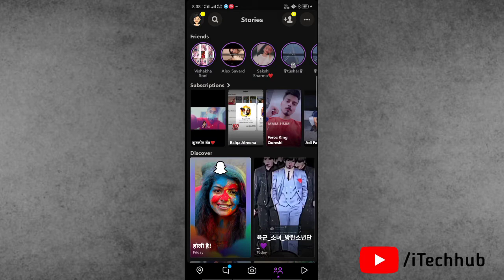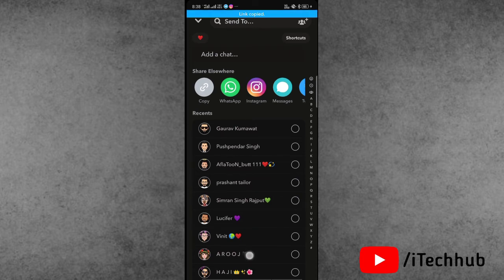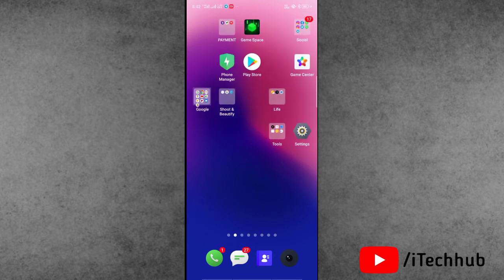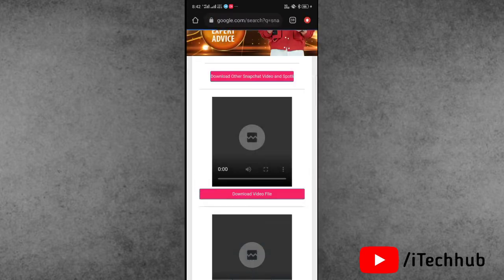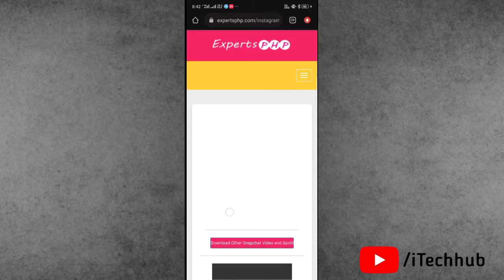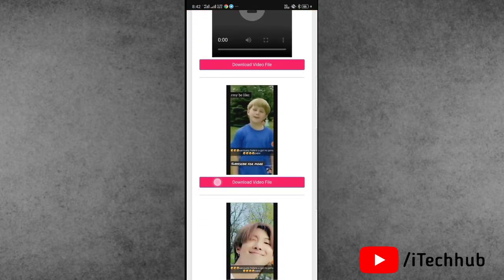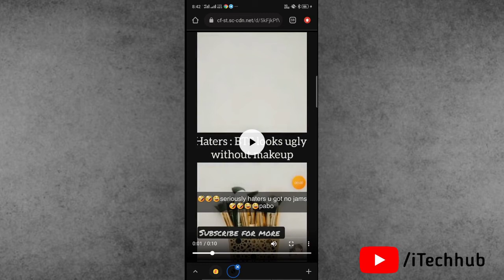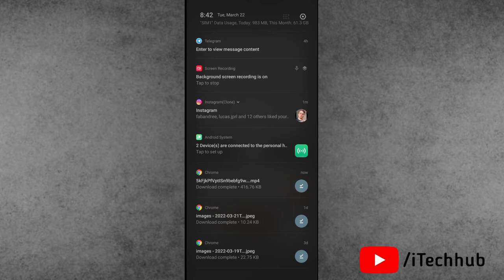How to Download Snapchat Stories (2025)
How to Download Snapchat Stories (2024)

Lot Of Snapchat Has Been Reported To How to Download/Save Snapchat Stories Without App (iPhone & Android).

Best Deals
Boya M1 Mic

snap,
itechhub,
download snapchat stories iphone,
how to download snapchat stories android